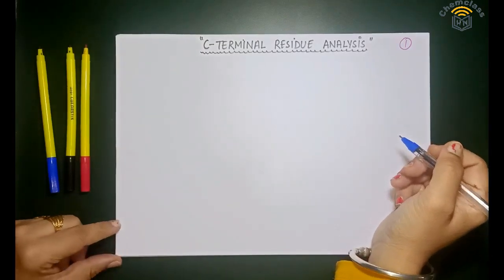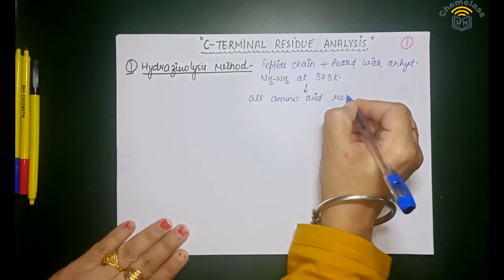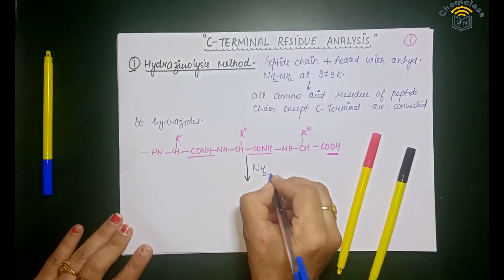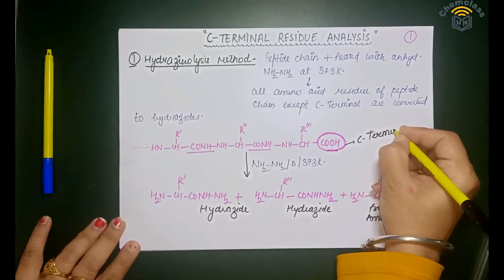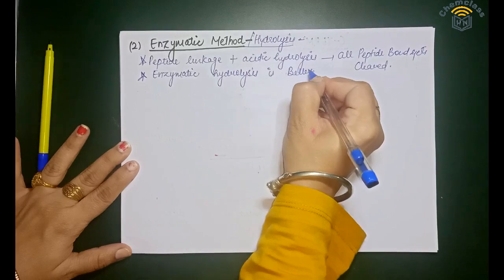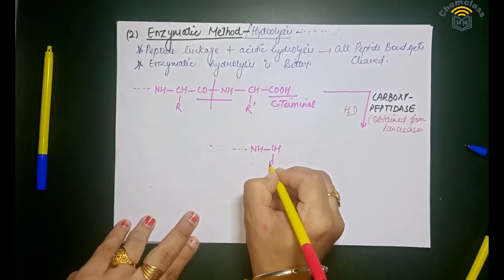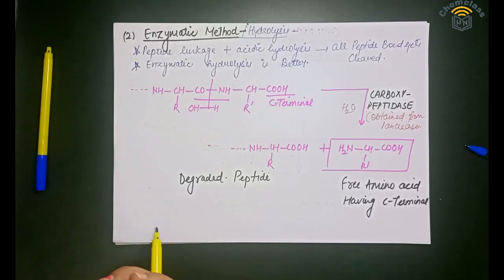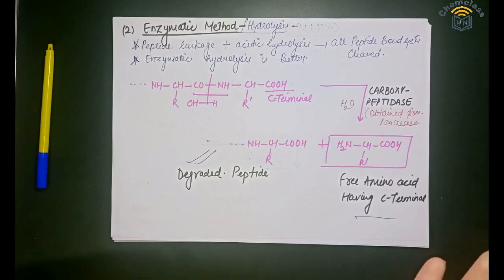Amino acids-C-terminal residue analysis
Hydrazine rexn and enzyme hydrolysis